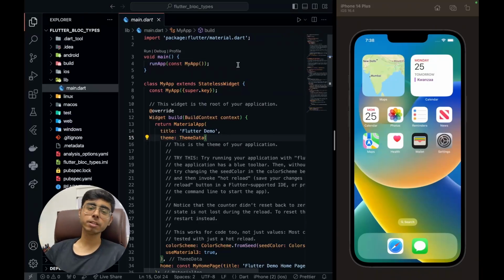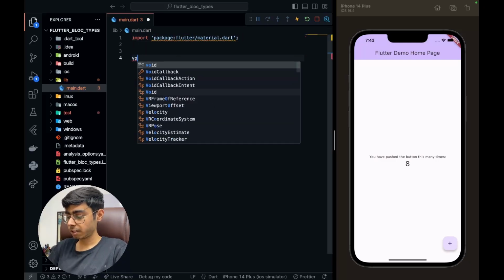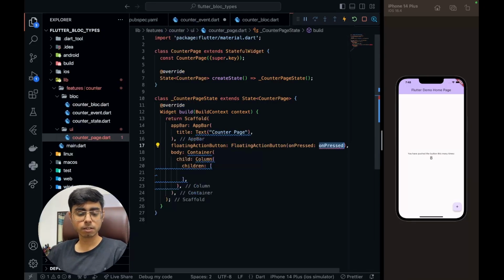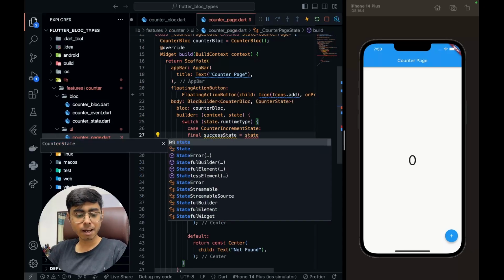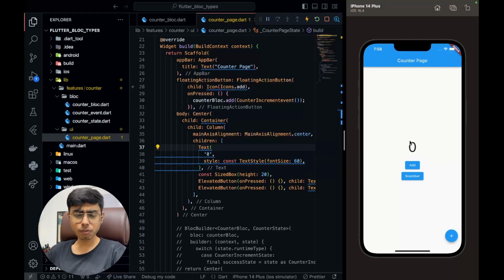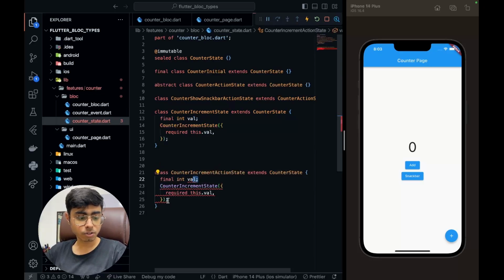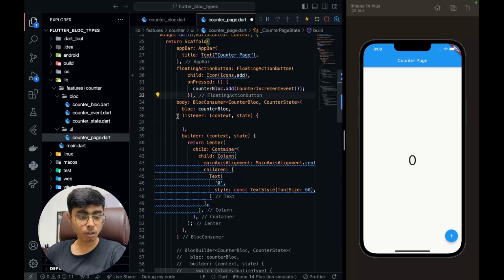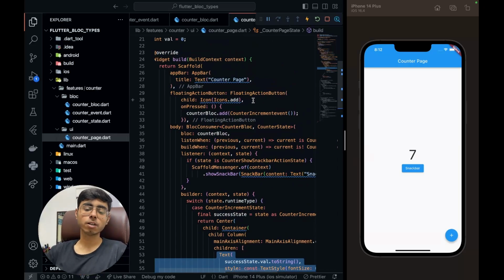Flutter Bloc Listener, Builder and Consumer😮 Difference Explained!!